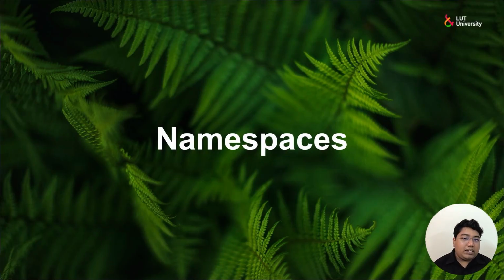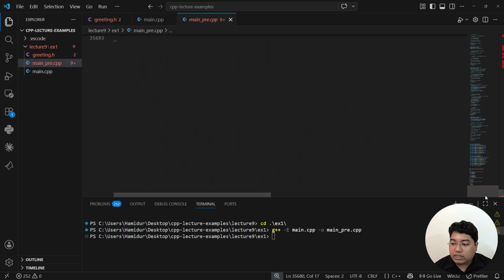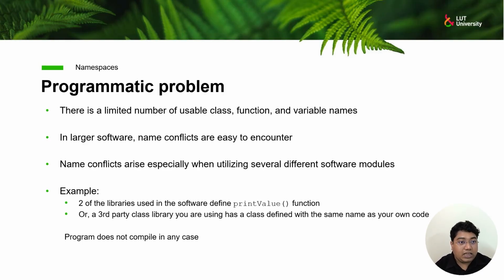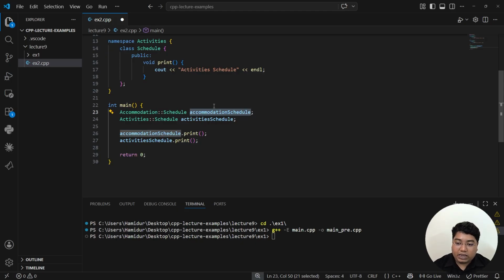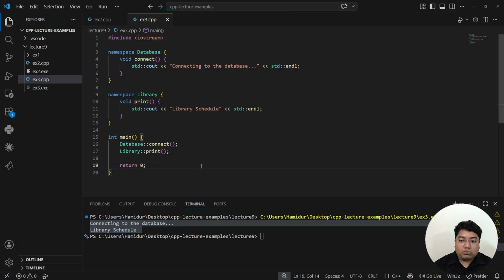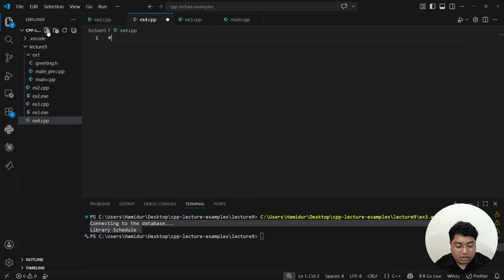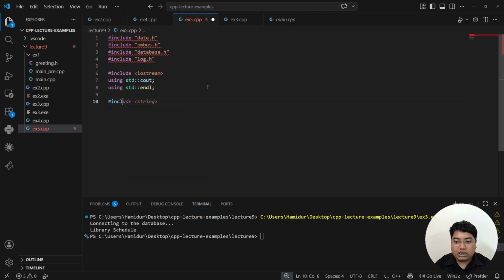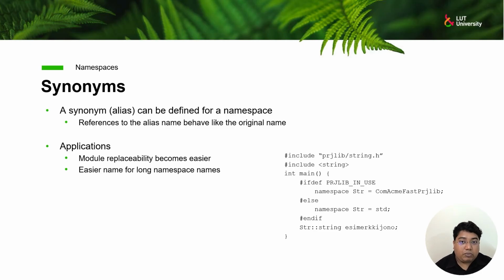Namespaces | C++ Programming | LUT University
Welcome to this lecture on namespaces, recorded for the Bachelor's C++ programming course at LUT University, Finland.